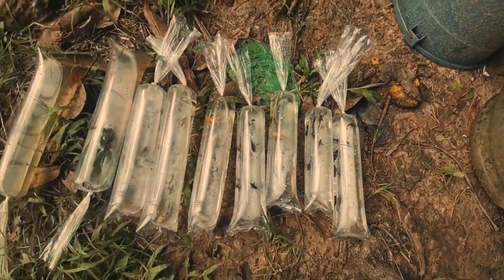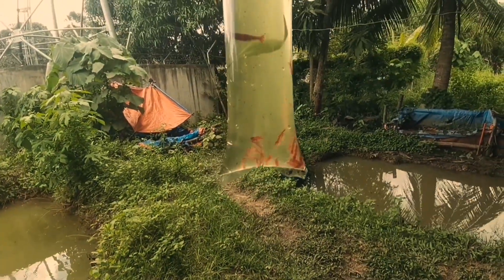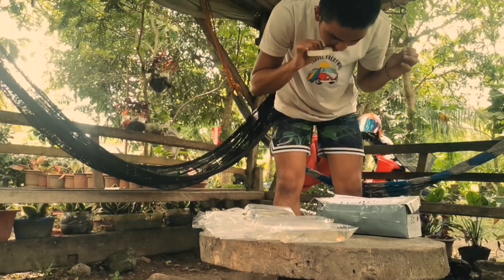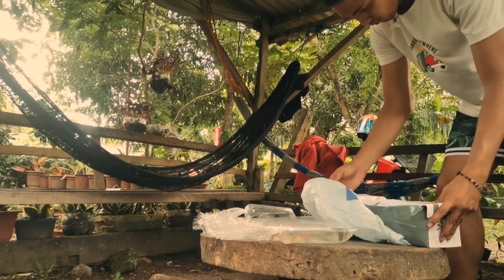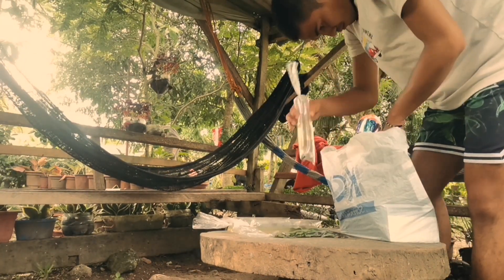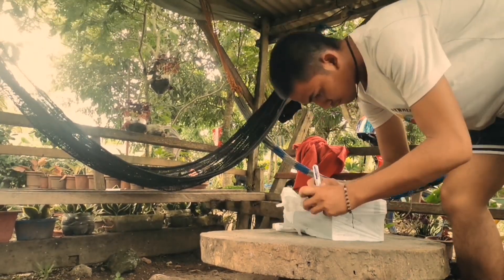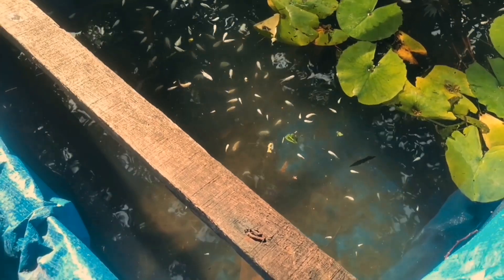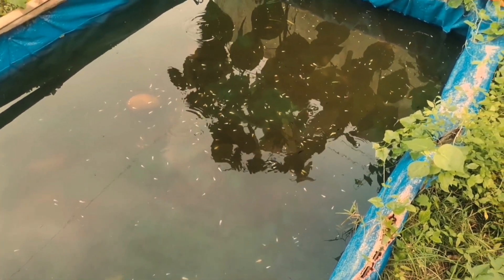Balloon molly | Zamboanga city to Sibugay